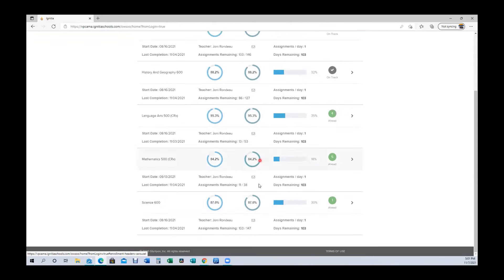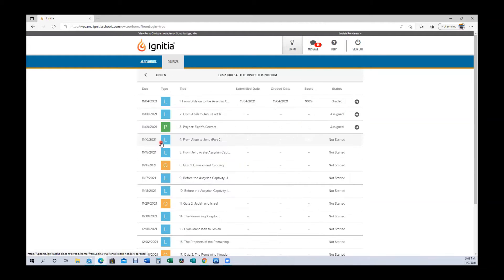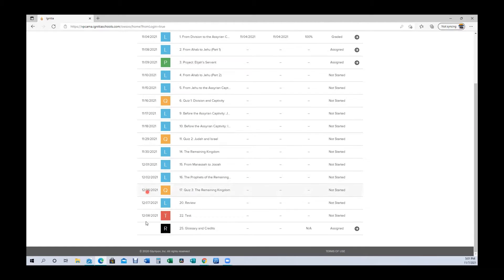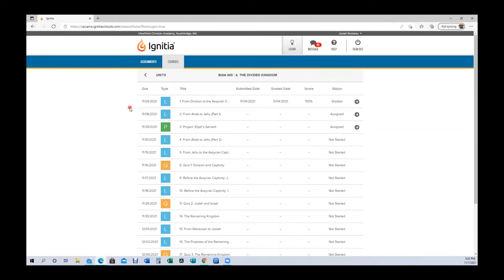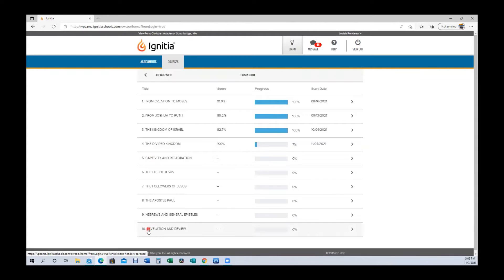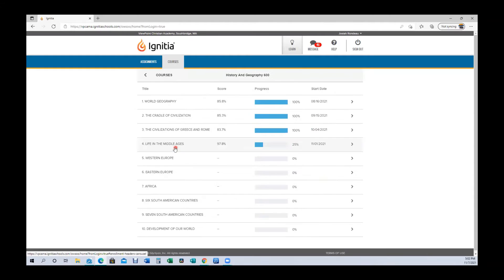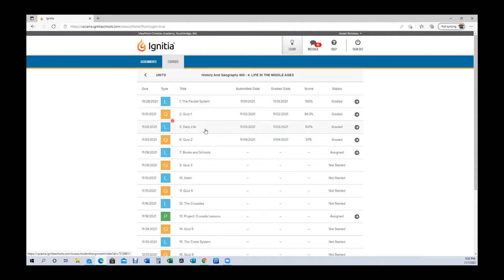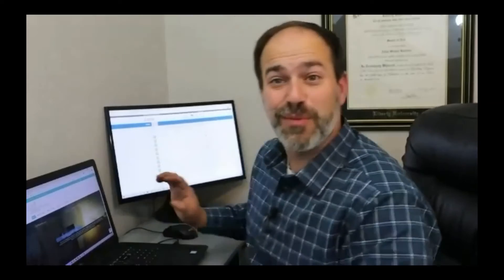"Online Curriculum Success" - Monday Moments; Episode 58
THREE TIPS THAT WILL MAKE A DIFFERENCE IN YOUR ONLINE CURRICULUM PROGRAM.
In this video discover three important things that every family enrolled in ViewPoint's online curriculum program needs to know. Consistently implementing these three tips will bring success in your child's academics.

Empowering parents to meet their Christian education goals since 1984.